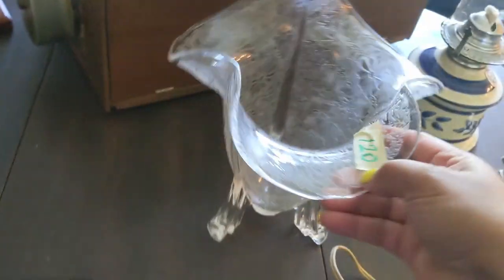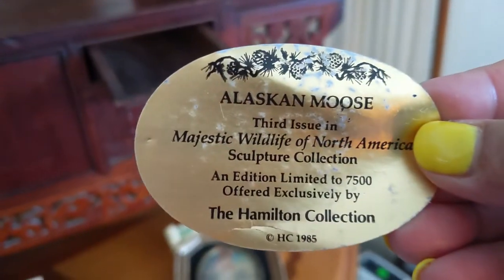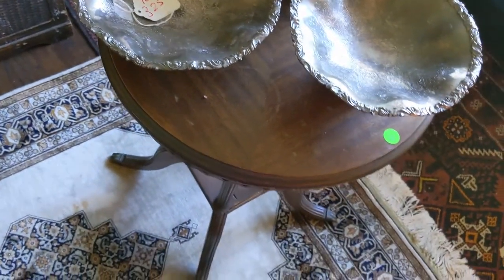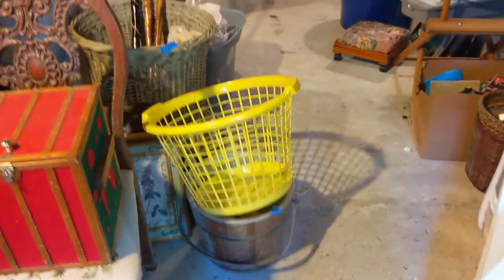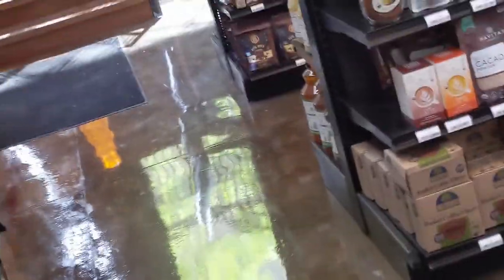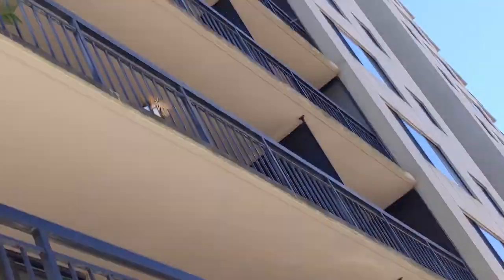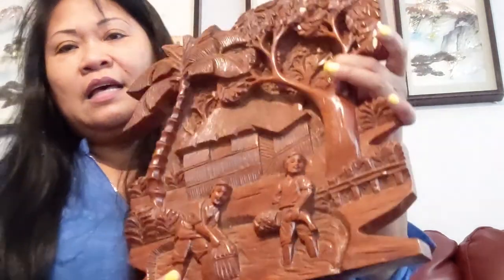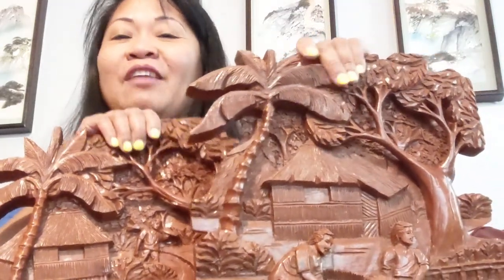Hunting Treasure In Estate Sale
Vloging State sale Near me